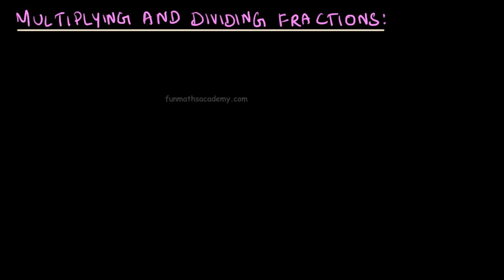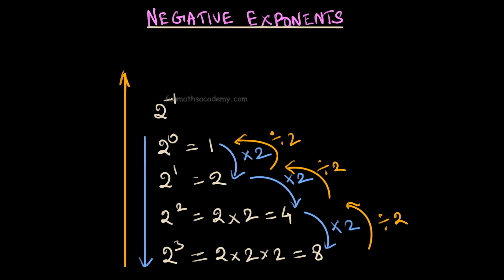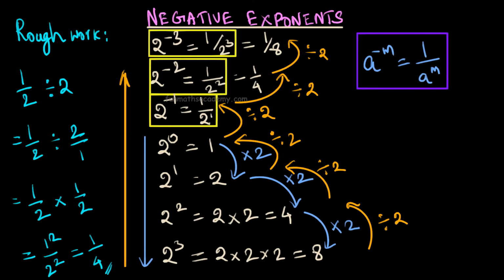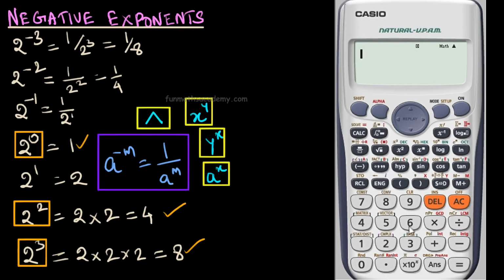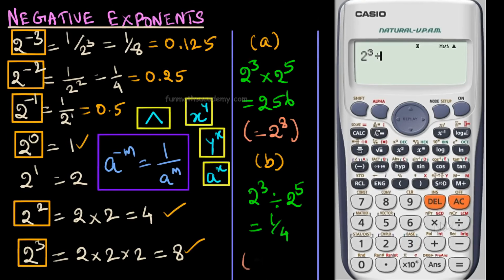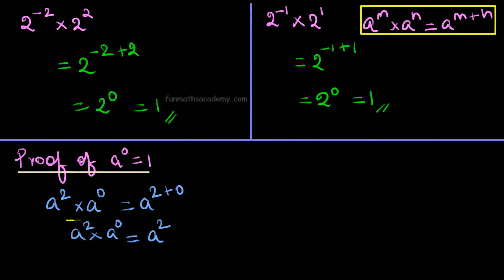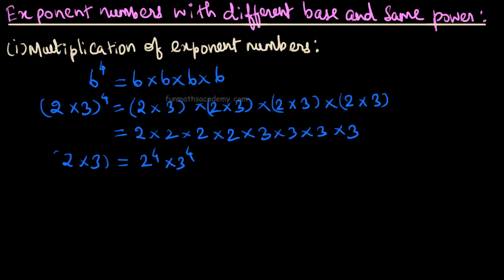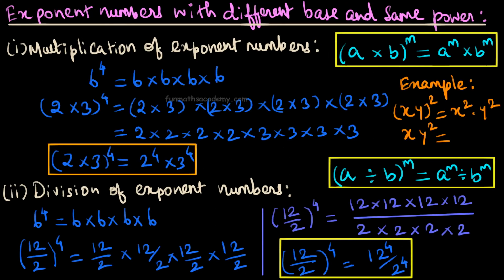Laws of indices |Negative exponents, Numbers with different base & same power, Calculator use| Tamil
TN STATE BOARD: CLASS 7
CBSE: CLASS 7
CAMBRIDGE: Stage 9
IB: MYP 4

FunMathsAcademy provides math online tuition to Cambridge, IB, CBSE & State board students for 'Primary (1 year)' and 'Lower Secondary (1 year)' programs. Three years syllabus will be covered in 1 year.